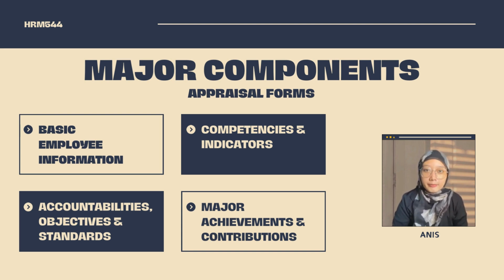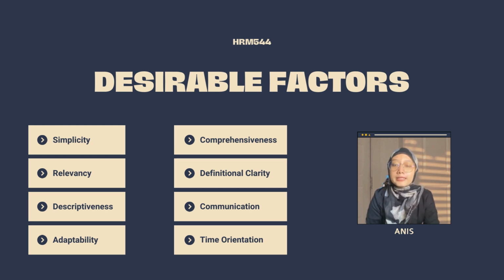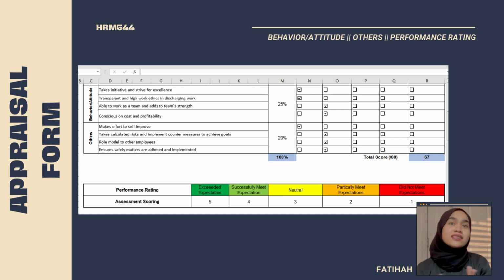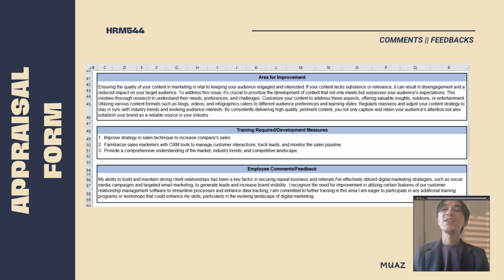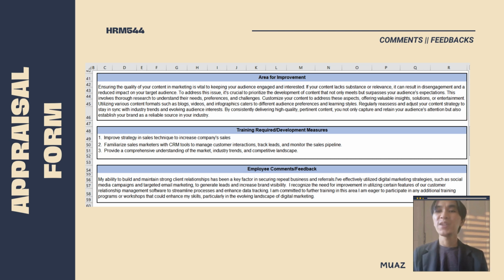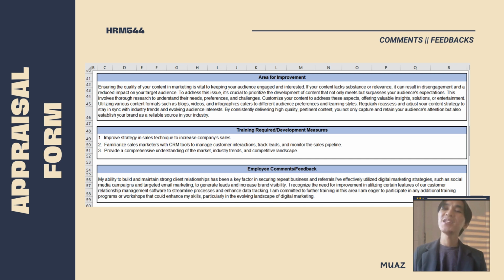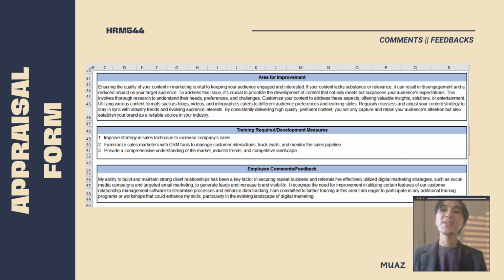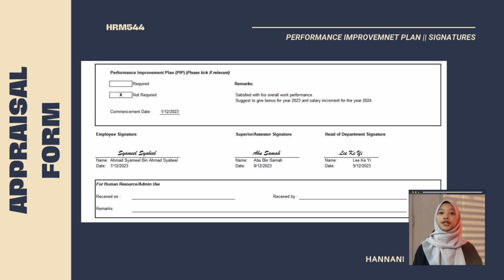HRM544 - Performance Appraisal Form